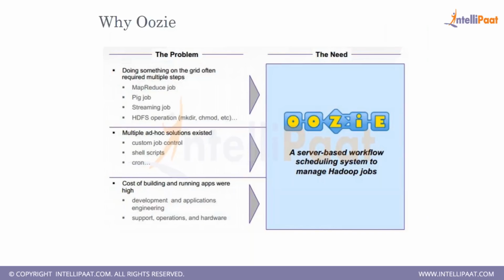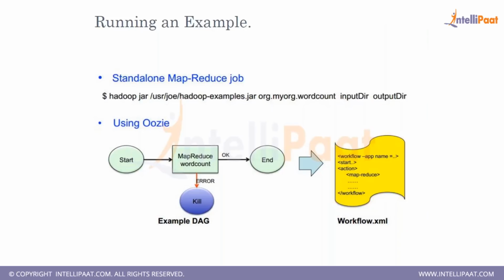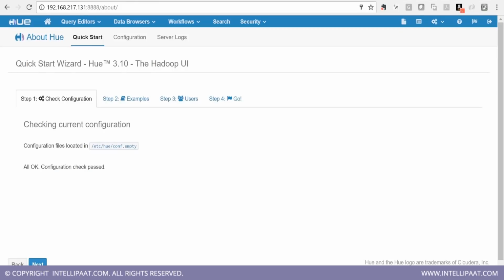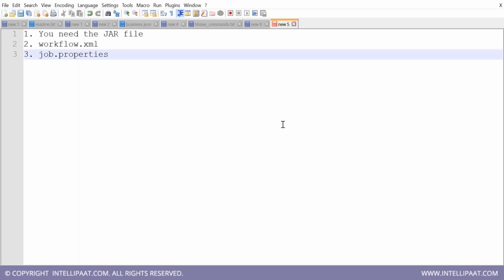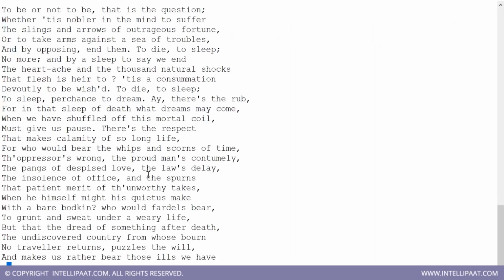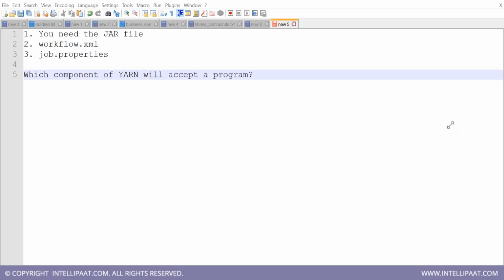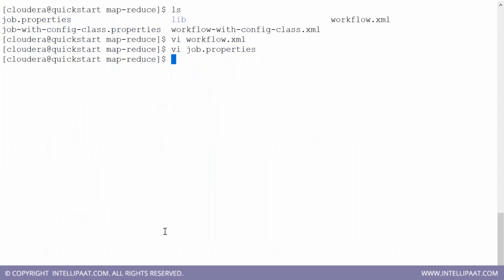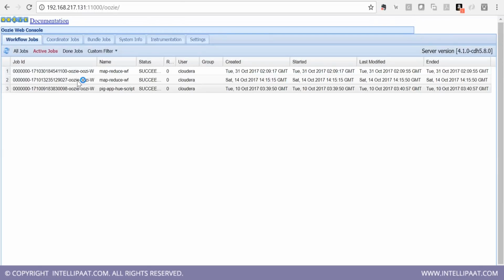Apache Oozie Tutorial | Hadoop Oozie Tutorial | Hadoop for Beginners | Intellipaat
This tutorial on oozie explains the basic introduction of oozie and why it is required.  This tutorial also throws light on the workflow engine of oozie, the various properties of oozie and hands on oozie in great detail.

Got any questions about oozie? Ask us in the comment section below. Are you looking for something more? Enroll in our Hadoop Developer training course and become a certified Hadoop Expert It is a 30 hrs instructor led training provided by Intellipaat which is completely aligned with industry standards and certification bodies
 Intellipaat Edge
1. 24x7 Life time Access & Support
2. Flexible Class Schedule
3. Job Assistance
4. Mentors with +14 yrs industry experience
5. Industry Oriented Courseware
6. Life time free Course Upgrade
Hadoop is a disseminated registering framework that chips away at ware equipment on a scale and speed that is quite recently unrealistic for other database preparing frameworks to coordinate. Because of this there is a gigantic interest for Hadoop Developers who can send Hadoop on a huge scale. This Hadoop Developer internet preparing outfits you with the correct ranges of abilities expected to take the Professional Hadoop Developer Cloudera Certification. This Hadoop Certification preparing is your travel permit to the most looked for after employments in the Big Data world.
This course will be covering following topics:
Take in the Hadoop Architecture and Hadoop fundamentals for amateurs
1.Learn what is Hadoop, HDFS and MapReduce structure 2.Compose MapReduce programs and send Hadoop groups 3.Create applications for Big Data utilizing Hadoop Technology 4.Create YARN programs on the Hadoop 2.X variant
5.Work on Big Data investigation utilizing Hive, Pig and YARN 6.Coordinate MapReduce and HBase to do propelled utilization and Indexing
7.Learn essentials of Spark system and its working 8.Comprehend RDD in Apache Spark 9.Learn Hadoop advancement best practices